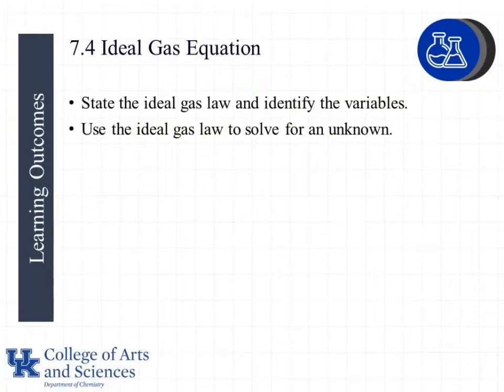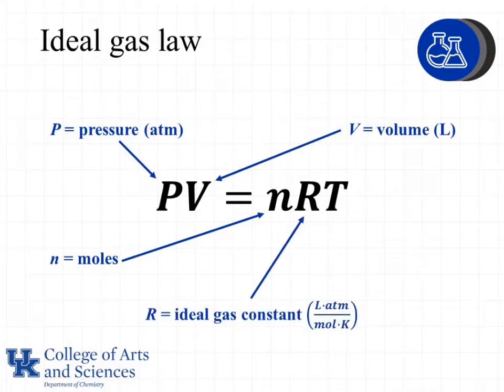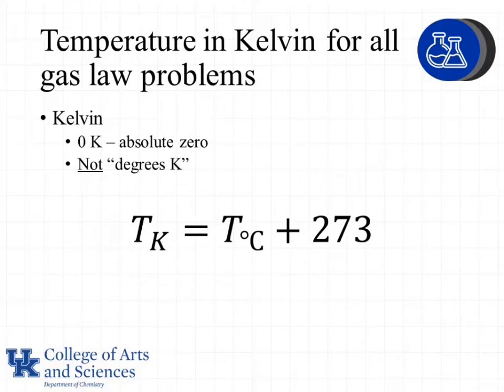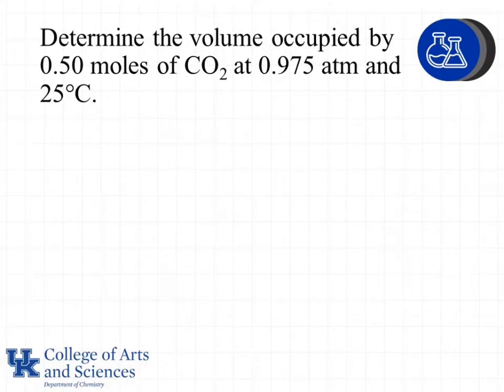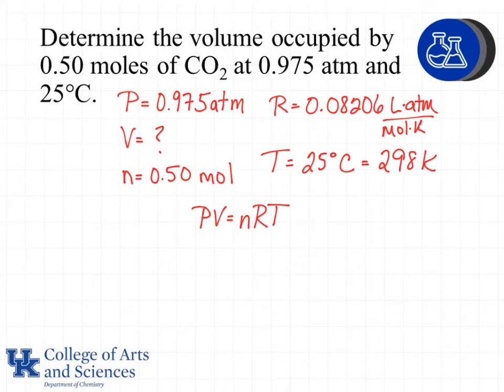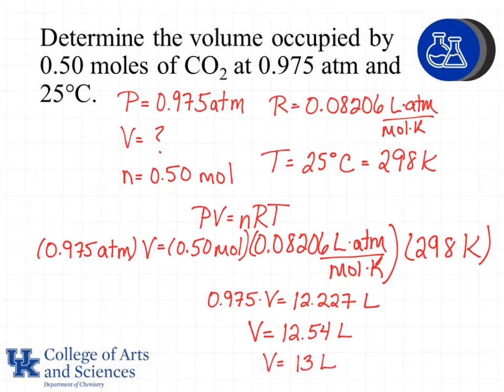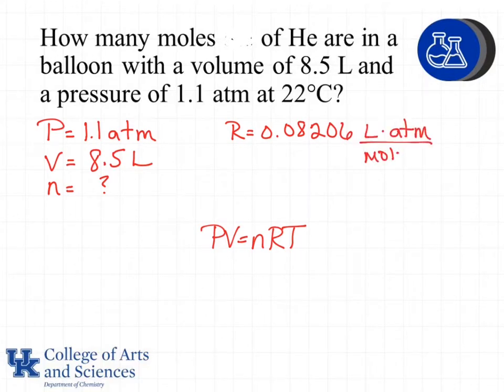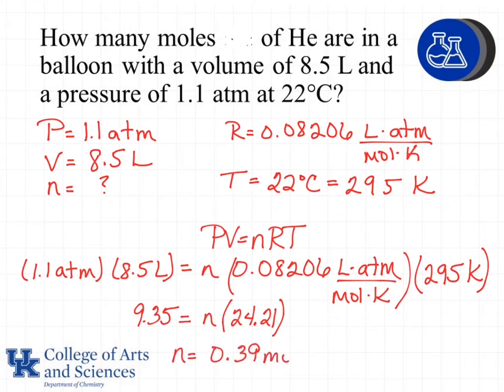7 4a Ideal gas equation